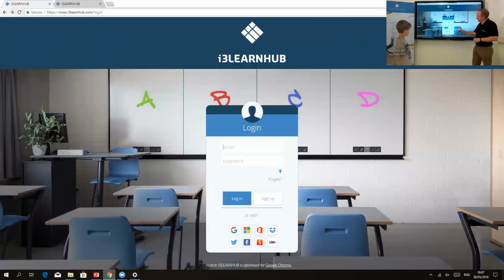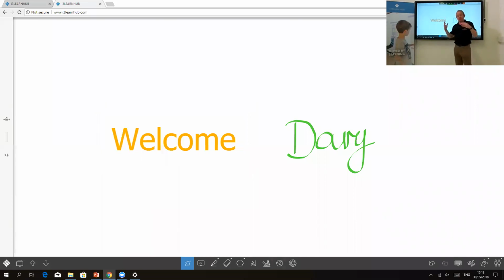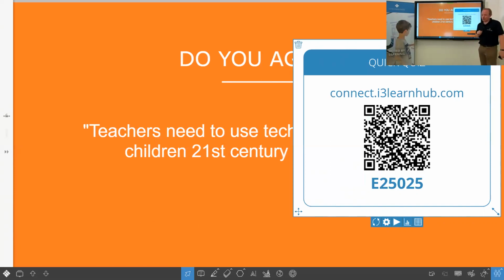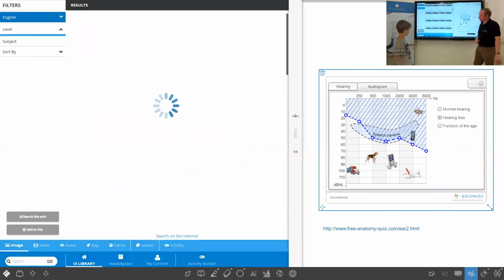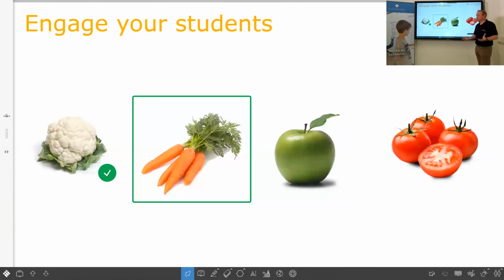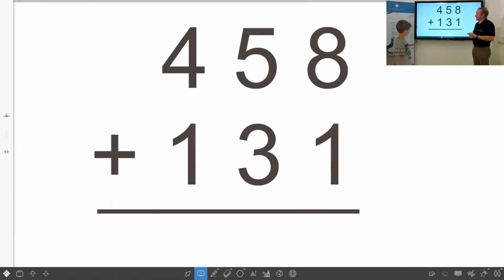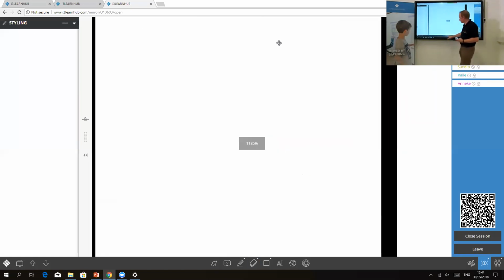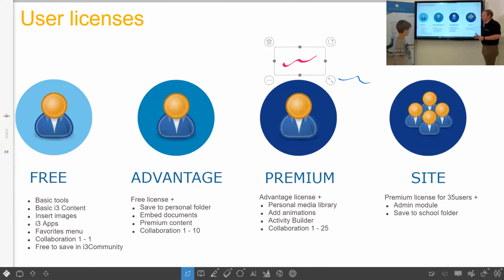Webinar: Getting started with digital learning tools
In this webinar you will learn how to get started with i3LEARNHUB, an intuitive digital learning platform that's usable in every classroom.